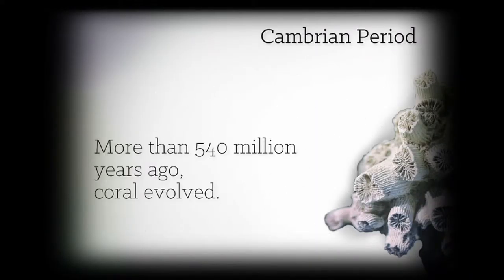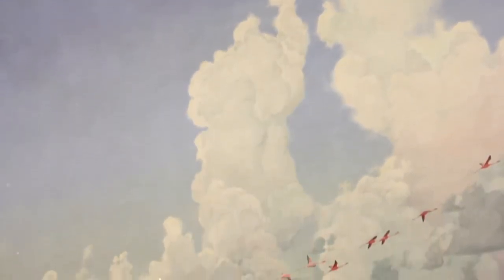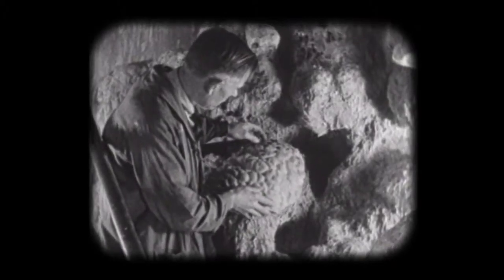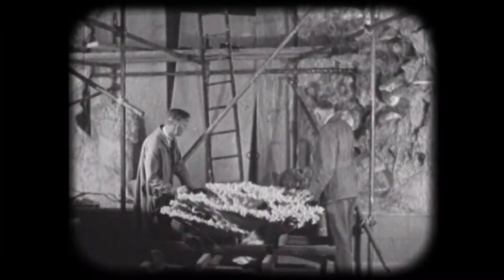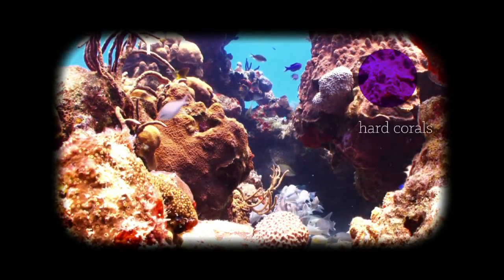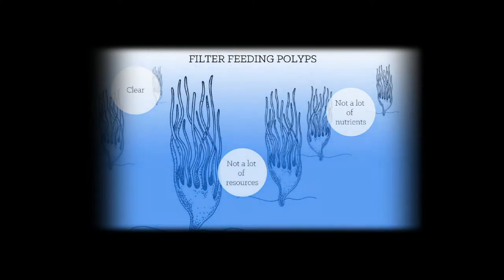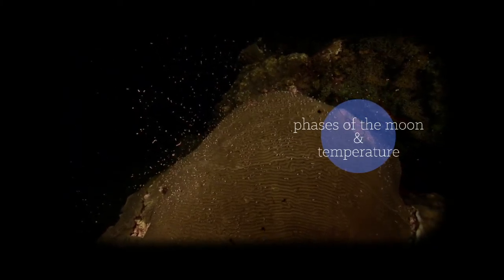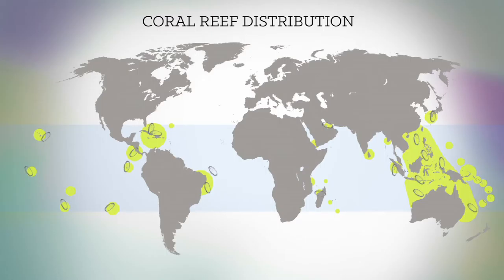We Explore Life on the Reef | SciTech Now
We take you on an underwater adventure to one of the largest barrier reefs in the world, the Caribbean’s Andros Reef. There, colonies of coral create a sub-surface environment amazingly captured on film by scientists almost a century ago.